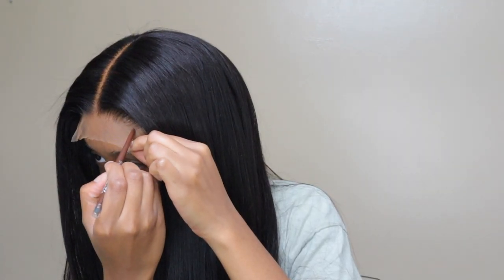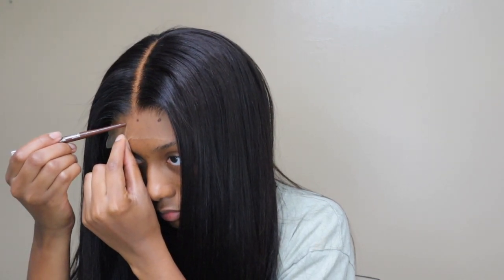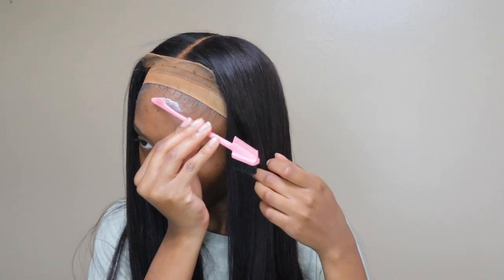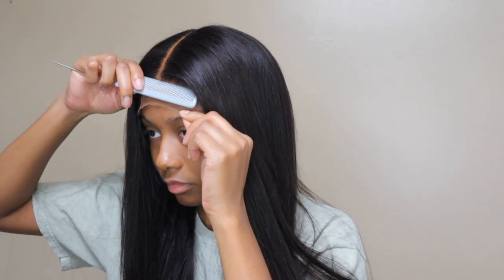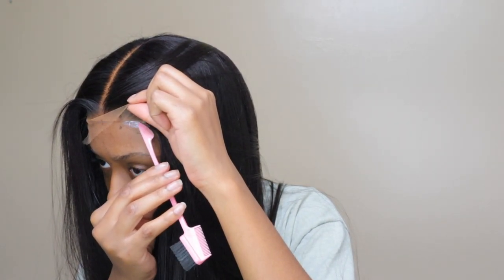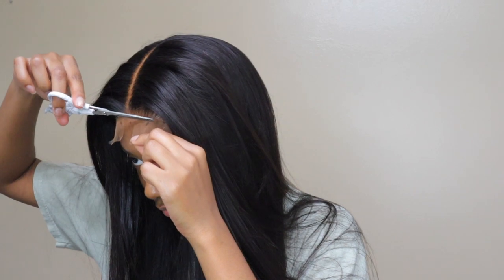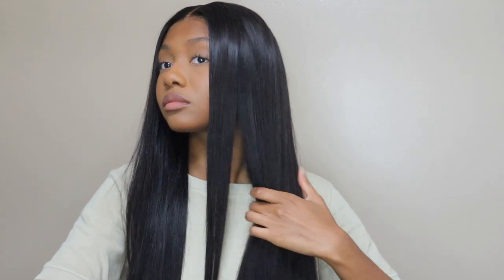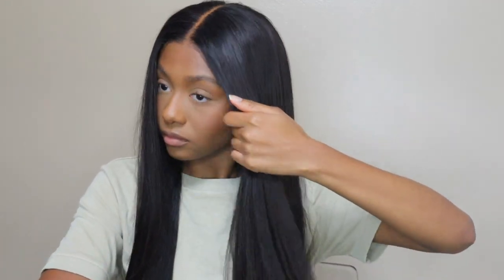28 Inch HD Lace Closure Wig Install | Beginner Friendly | Ft. Julia Hair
Hair detail : 5x5HD body wave wig 28 inches 180% density